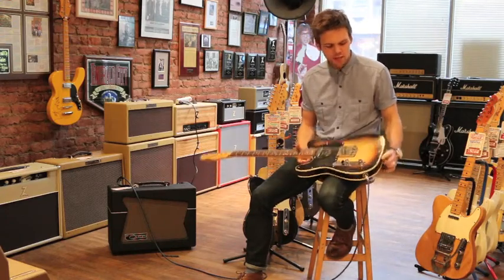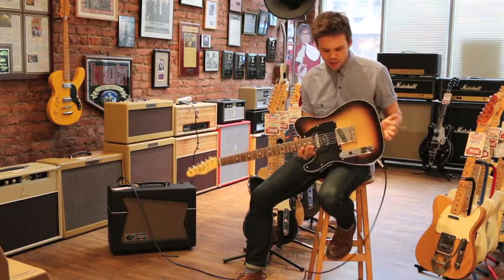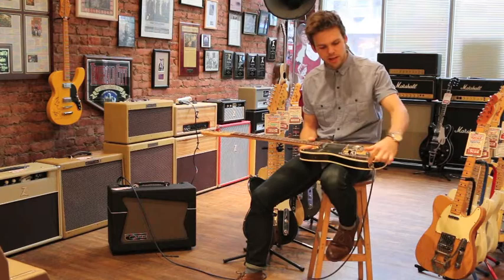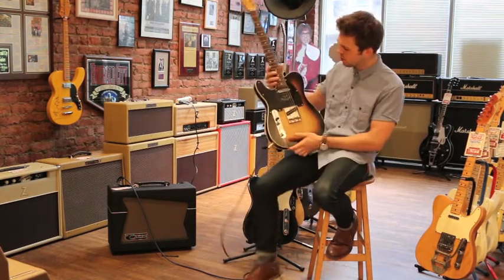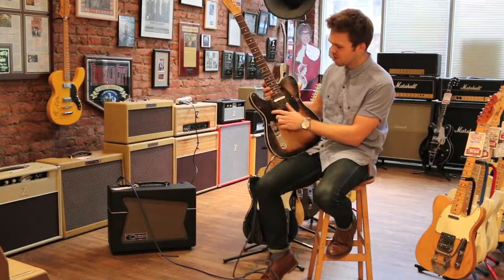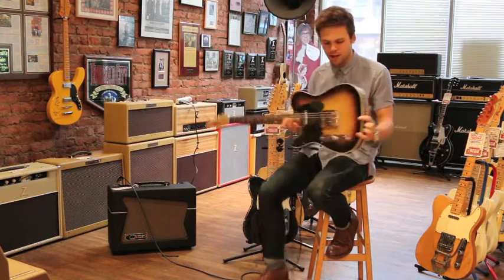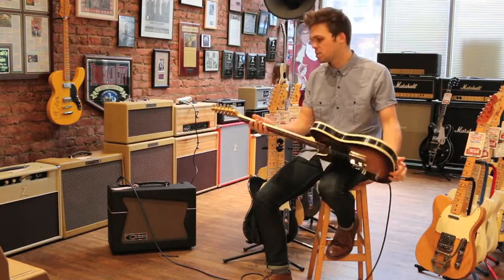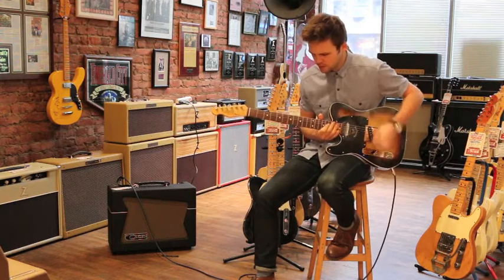Trevor Boone Demos Lefty Fastback Custom Telecaster at Emerald City Guitars